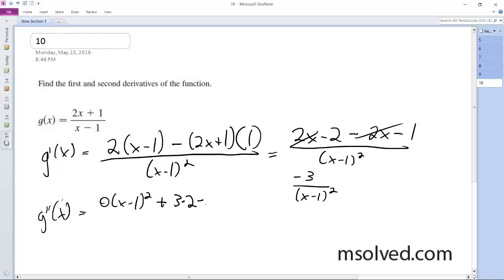g(x) = (2x+1)/(x-1), Find the first and second derivatives of the function.